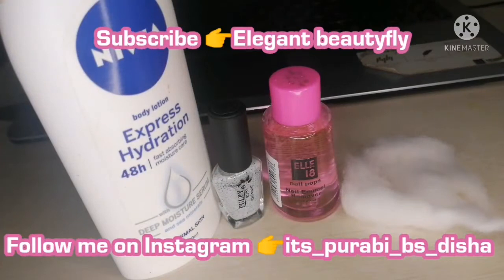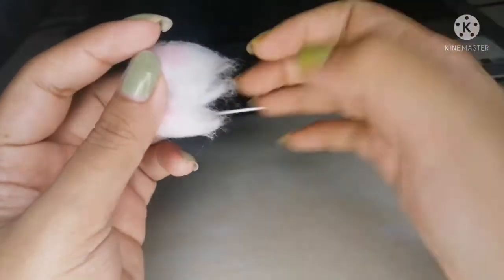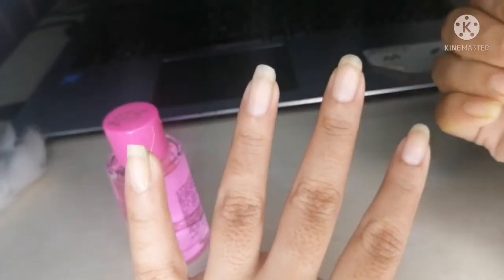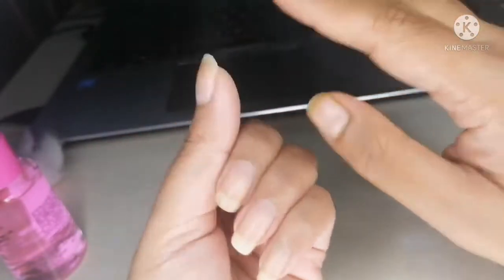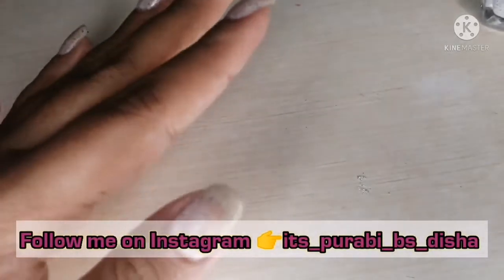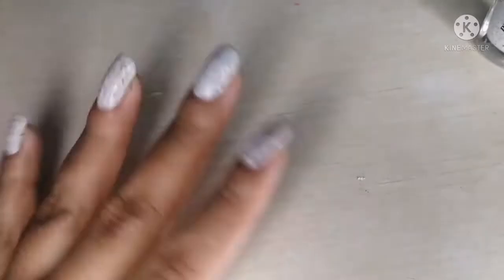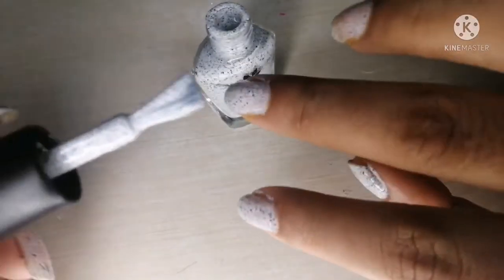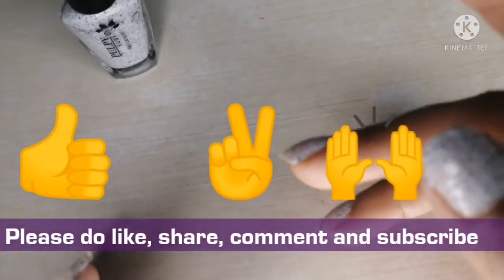My first nail polish tutorial |in English |pulpy ruby nail polish |elle 18 nailpolish remover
Hello everyone hope you all are doing good.In this video i an trying to do a naki polish tutorial. This is the first vlog of mine which is in English. I Bought all of them( nailpolish, nailpolish remover, nivea moisturizer and cotton) from drugstore.. Nothing is from online..

Here i use this things :
1.nailpolish
2.nailpolish lequor
3.cotton
4.nivea moisturuzer